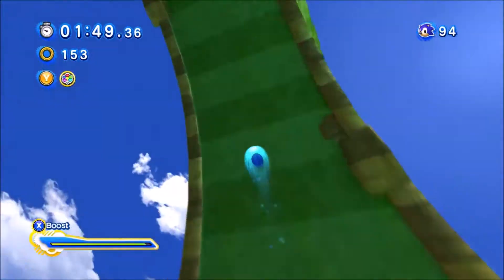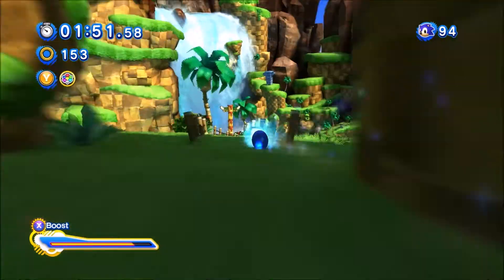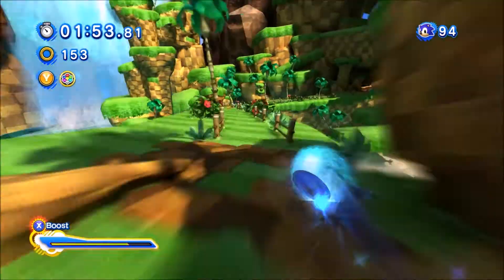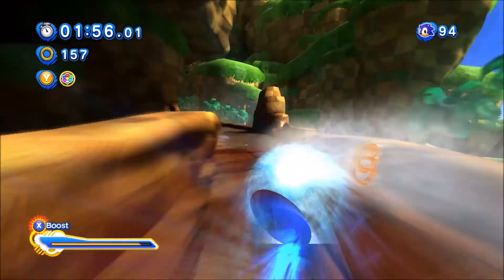Sonic Generations- Sonic Boom in Green Hill Zone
Hope you enjoyed this new video! :)